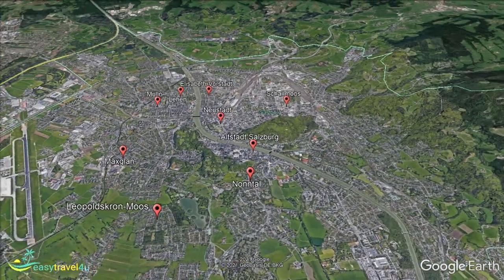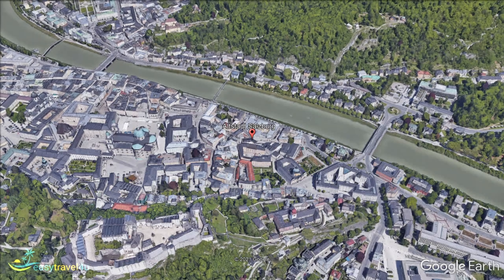Where to stay in Salzburg: Best Areas to Stay in Salzburg, Austria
Where to stay in Salzburg, Austria? What are the best areas to stay in Salzburg? It's a question that many people ask themselves when they are planning their trip. Check out my post about the best places to stay in Salzburg

In the article, I mentioned the 10 best locations to stay in Salzburg for hotels and accommodations:
0:00 - Intro
0:28 - Altstadt (Salzburg Old Town), Where to Stay in Salzburg for the First Time
0:53 - Nonntal, where to stay in Salzburg for family and young children
0:59 - Neustadt (New Town), the best area to stay in Salzburg for nightlife
1:16 - Elisabeth Vorstadt, where to stay in Salzburg on budget
1:34 - Maxglan, the best area to stay in Salzburg near the airport
1:53 - Morzg, one of the best areas to stay in Salzburg for relaxation
2:07 - Mülln, a great area near the city center on a budget
2:28 - Schallmoos, a residential area in Salzburg
2:43 - Leopoldskron-Moos, famous for Schloss Leopoldskron
2: 58 - Lehen, a great base for authentic Austrian